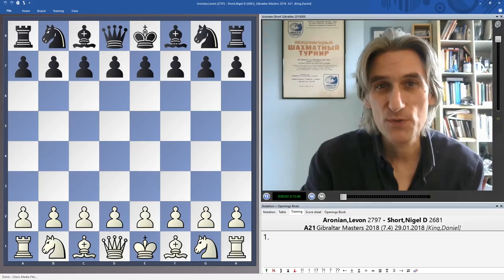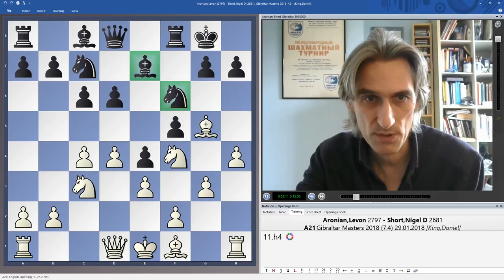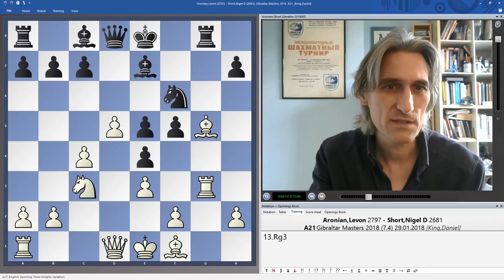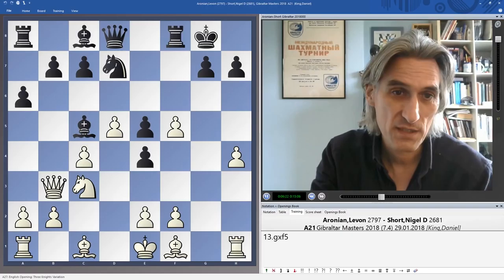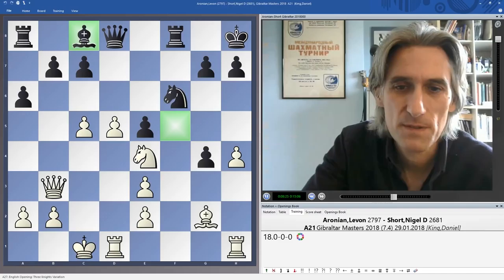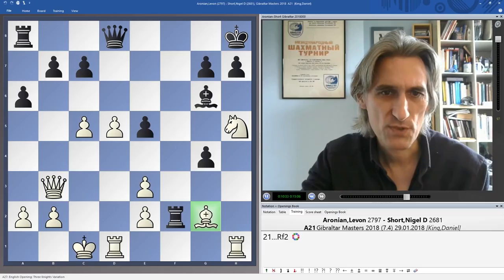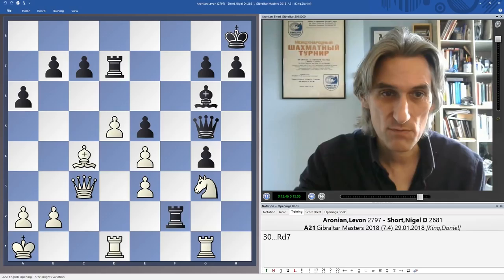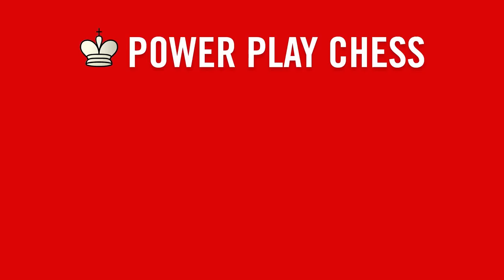Gibraltar Chess 2018 Round 7 Levon Aronian v Nigel Short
Daniel King analyses  Levon Aronian v Nigel Short from the Gibraltar Chess 2018.